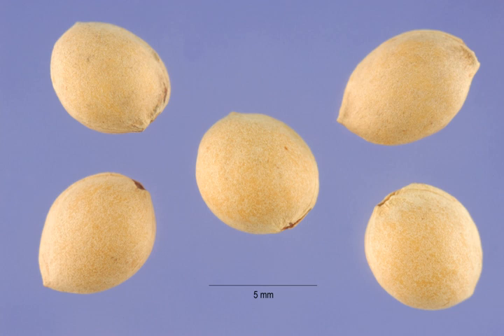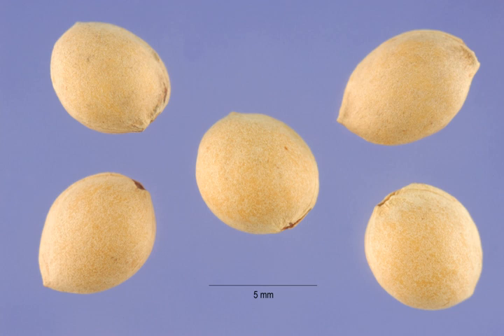Mahleb | Wikipedia audio article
This is an audio version of the Wikipedia Article:
Mahleb

00:01:21 undefined

- Socrates

SUMMARY
Mahleb or Mahalepi  is an aromatic spice made from the seeds of a species of cherry, Prunus mahaleb (the Mahaleb or St Lucie cherry). The cherry stones are cracked to extract the seed kernel, which is about 5 mm diameter, soft and chewy on extraction. The seed kernel is ground to a powder before use. Its flavour is similar to a combination of bitter almond and cherry, and similar also to marzipan.Mahleb is used in small quantities to sharpen sweet foods and cakes, and is used in production of tresse cheese.
It has been used for centuries in the Middle East and the surrounding areas as a flavoring for baked goods. Recipes calling for the fruit or seed of the “ḫalub” date back to ancient Sumer. In recent decades, it has been slowly entering mainstream cookbooks in English.In Greek cuisine, mahlep is sometimes added to different types of holiday tsoureki breads, including Christmas bread, the New Year's  vasilopita and the braided Easter bread called cheoreg in Armenian and paskalya çöreği  in Turkish.In Turkey, it is used in poğaça scones and other pastries. In the Arabic Middle East, it is used in ma'amoul scones. In Egypt, powdered mahlab is made into a paste with honey, sesame seeds and nuts, eaten as a dessert or a snack with bread.
In English, mahleb is sometimes spelled mahalab, mahlep, mahaleb, etc.